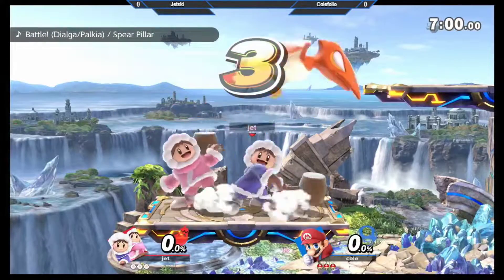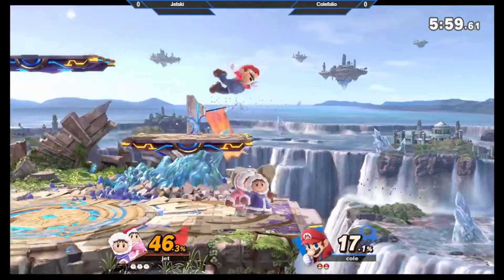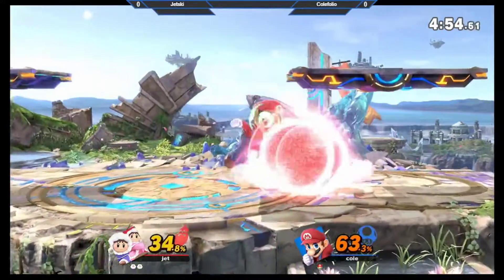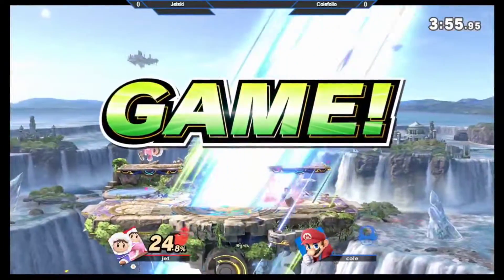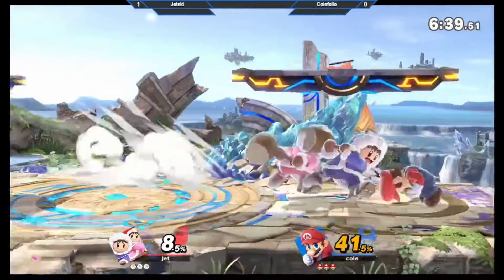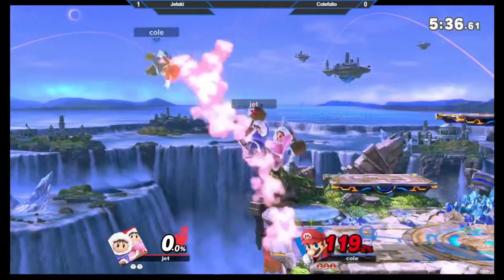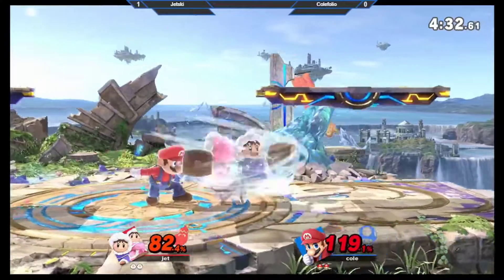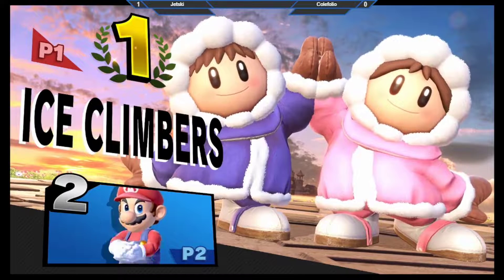Smash @ BAM Cards 12 - Jetski (Ice Climbers) vs. Colefolio (Mario) - SSBU Tournament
VODs from BAM Cards goleta